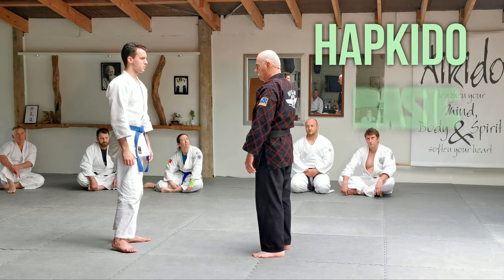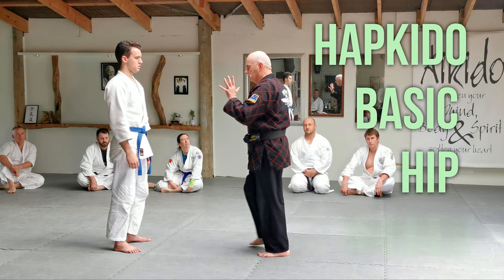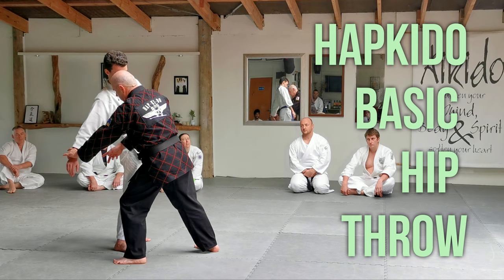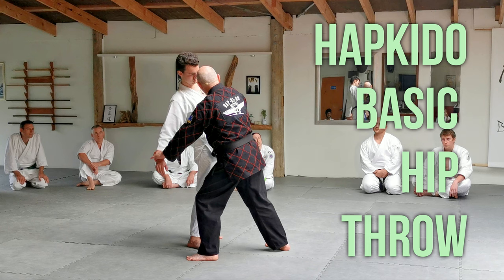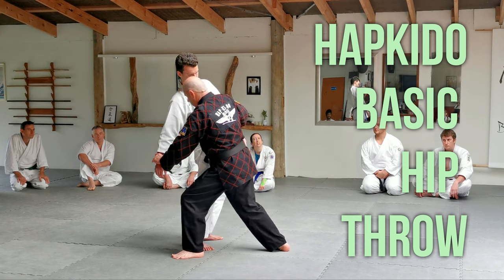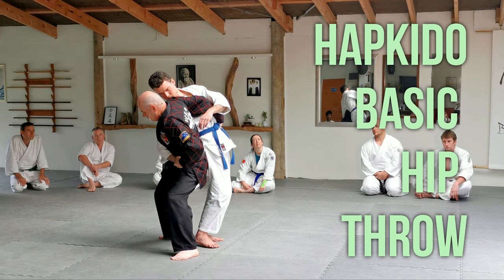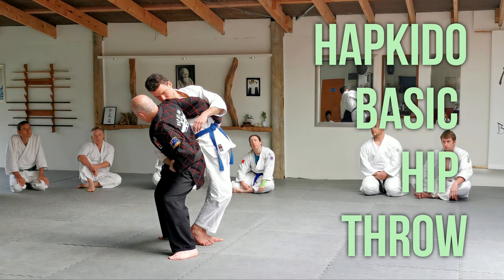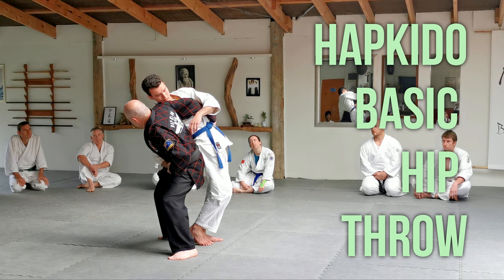HAPKIDO BASIC HIP THROW | BEGINNER'S GUIDE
Callum Forbes 7th dan gives us a quick beginner's guide to a basic HAPKIDO hip throw.